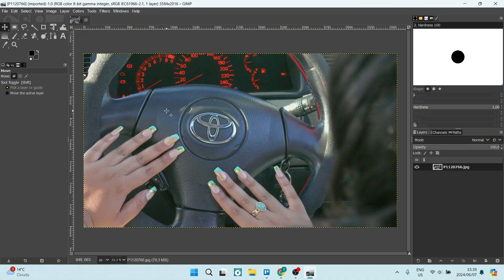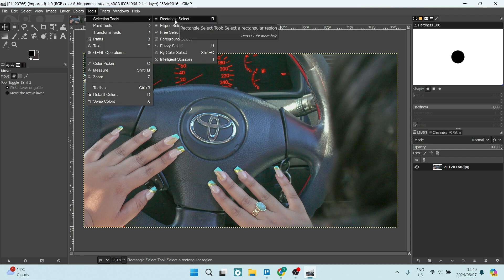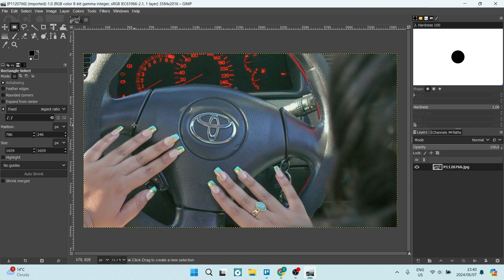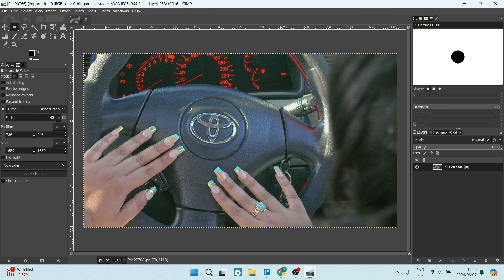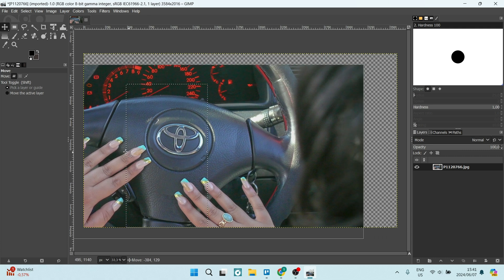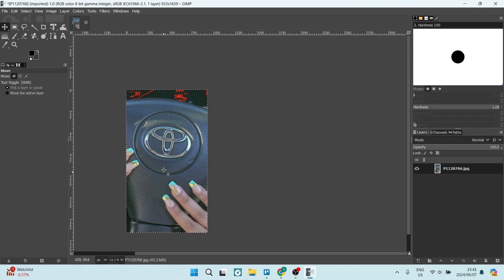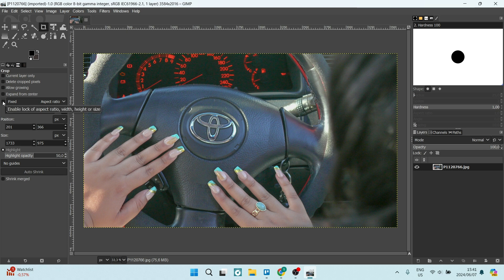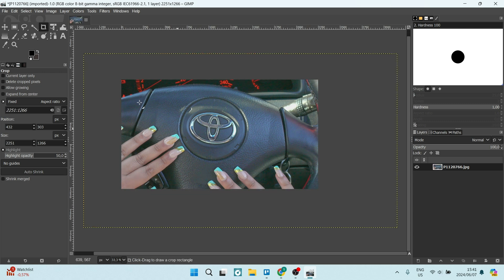How to Crop Image in Gimp | Gimp Tutorial 2025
In this video, we'll show you how to crop images in Gimp. Cropping is a fundamental tool for improving the composition and focus of your images. We'll guide you through the process of using Gimp's crop tool, including selecting the desired area, adjusting the crop box, and applying the crop. We'll also discuss best practices for cropping, such as using the rule of thirds and considering the final aspect ratio. By mastering image cropping in Gimp, you'll be able to create more impactful and visually appealing images.

Timestamps

Intro – 00:00 – 00:08
Cropping an Image in Gimp – 00:09 – 02:07